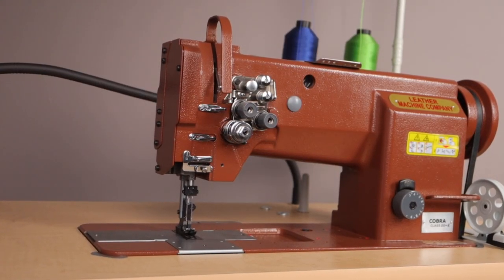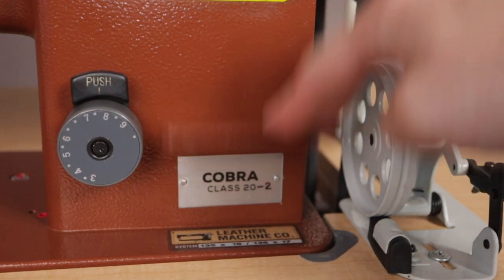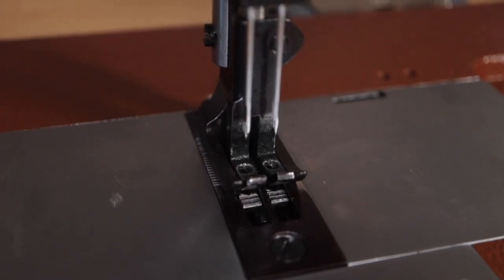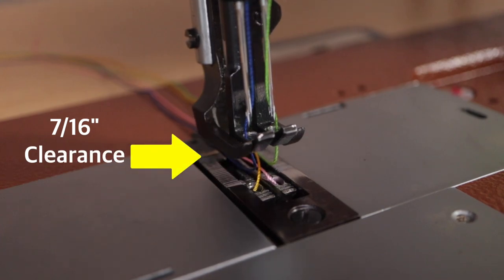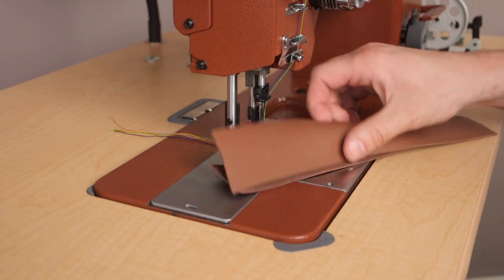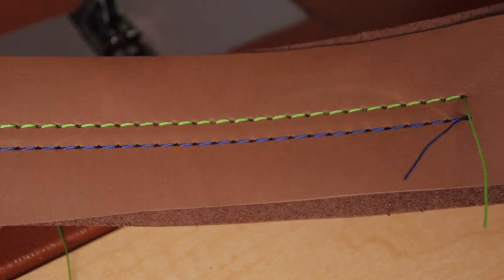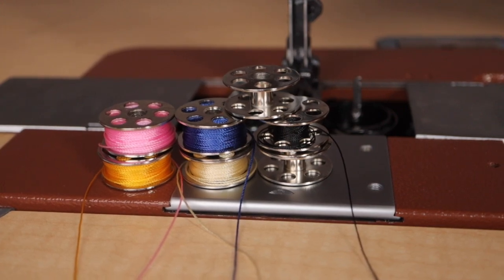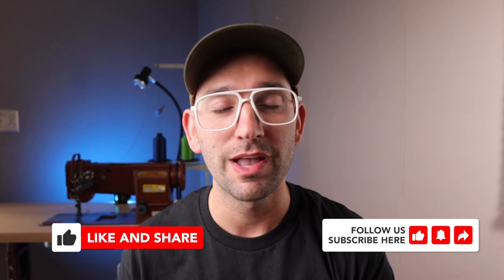Overview of the Cobra Class 20-2 sewing machine - EPISODE 60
In Episode 60 we take a quick look and overview of the double needle Cobra Class 20-2 sewing machine from Leather Machine Co. This video demonstrates the main parts of the machine, how it operates and its capabilities.

All procedure steps are approved and supported by Leather Machine Co.

LEATHER MACHINE FEATURED IN VIDEO